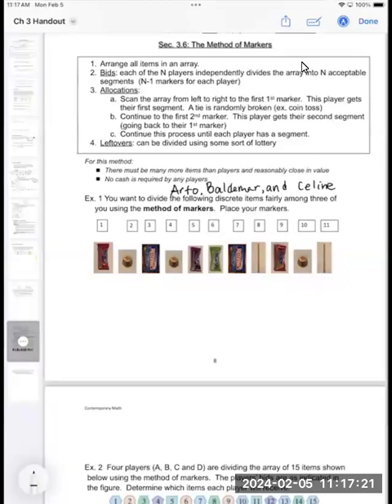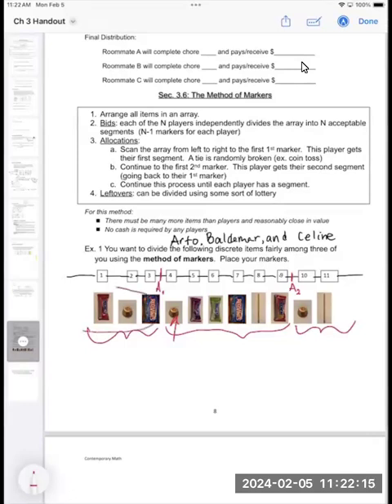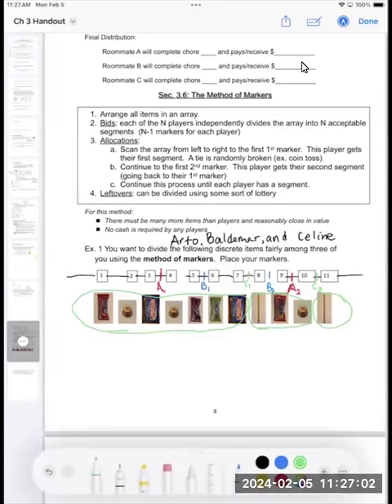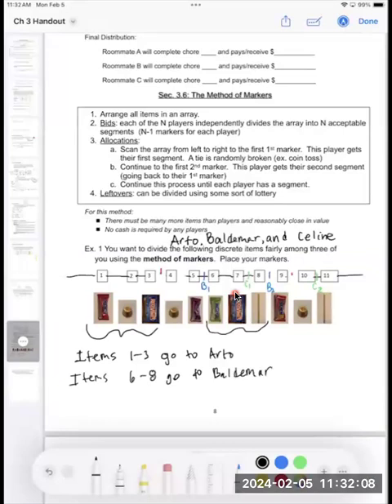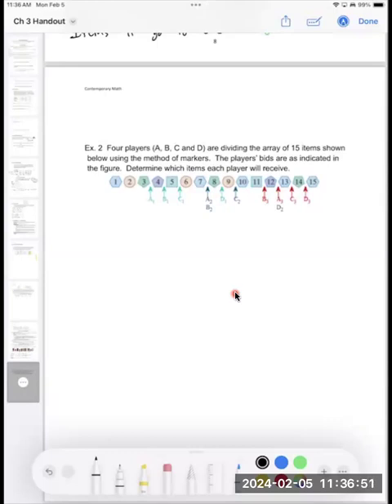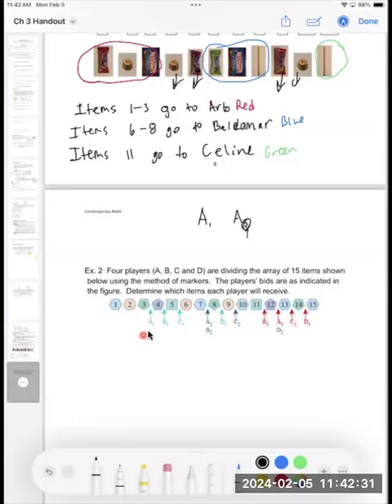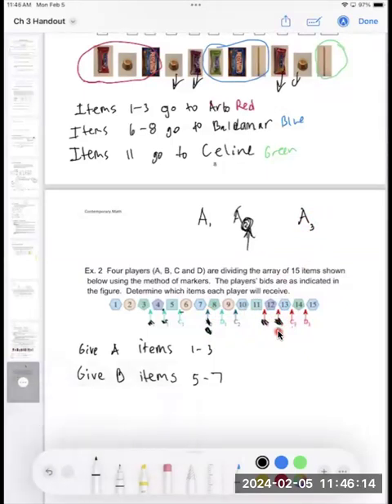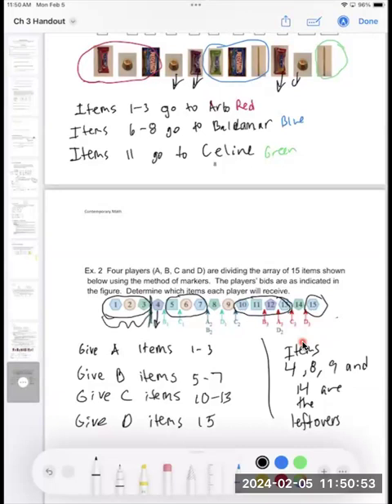Fair Division: The Method of Markers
The Method of Markers which is a discrete fair division method is explained in this video with two examples.